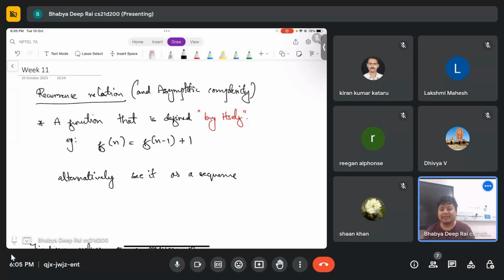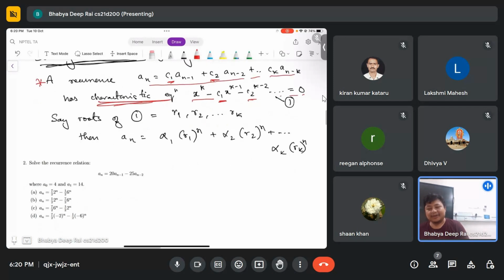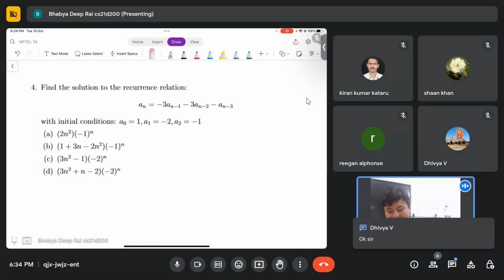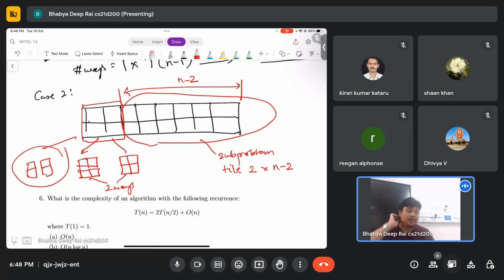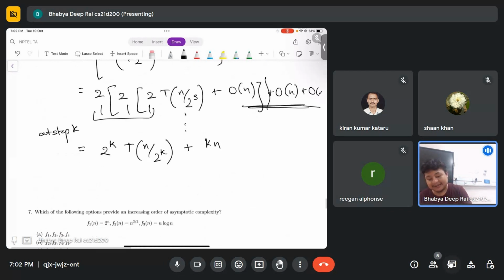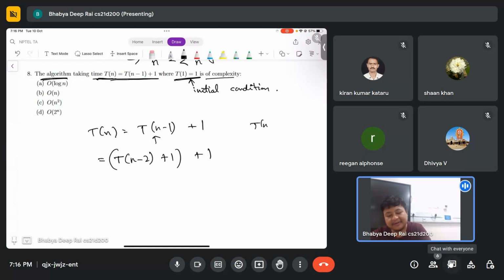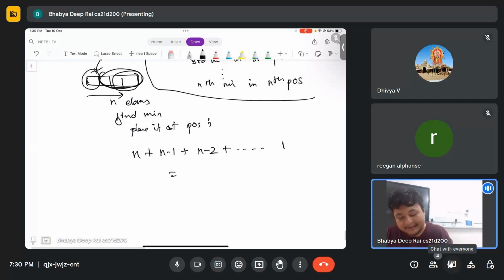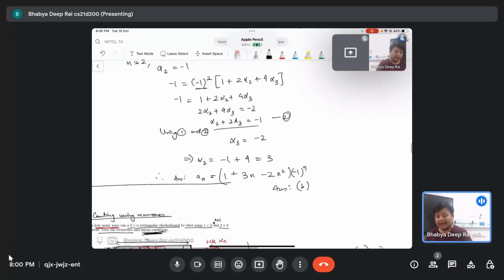Discrete Mathematics Week 11 - Live Session - Recurrence Relations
In this session, we deal with recurrence relations, and their applications in counting and analysing algorithms via asymptotic complexity.